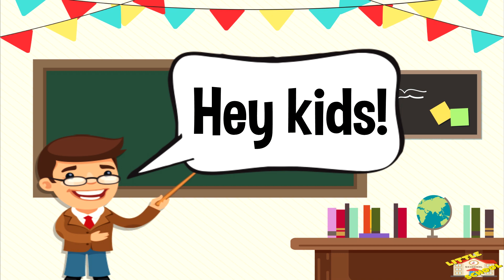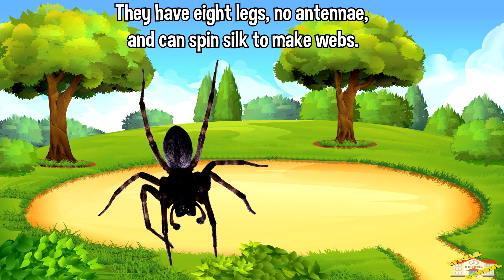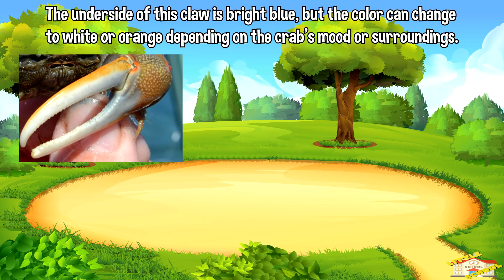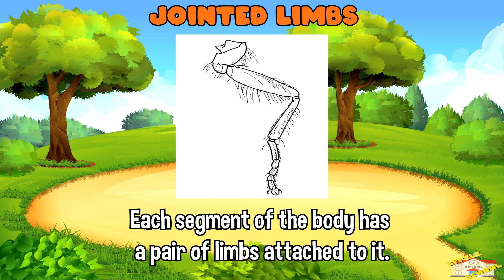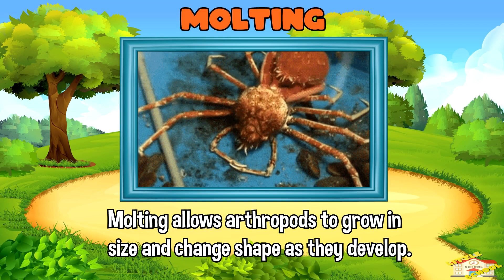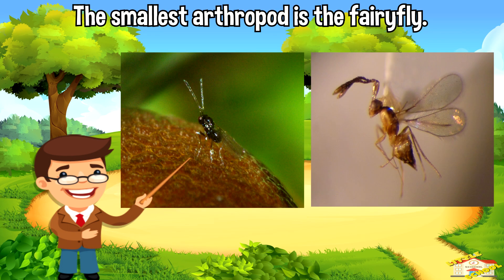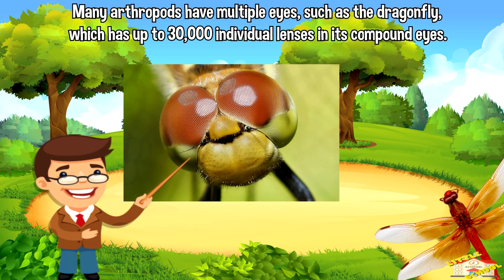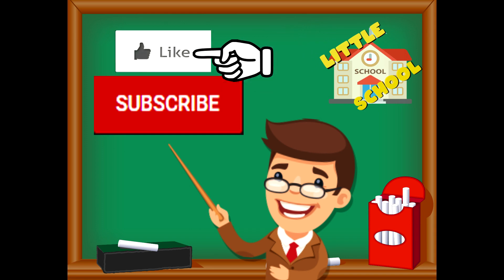Arthropods | Science for Kids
Hey kids!

In today's video, we will be learning about Arthropods.

Did you know that the largest Arthropod is the Japanese spider crab, which can have a leg span of up to 3.8 meters!

If you want to know more about the Arthropods, come on in and join us in todays lesson.